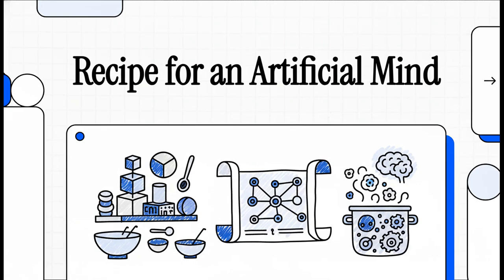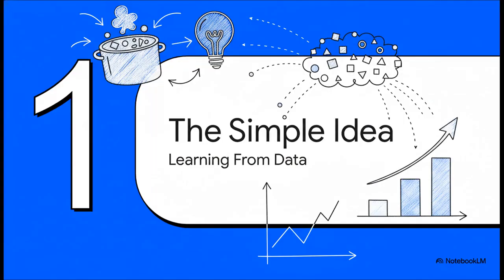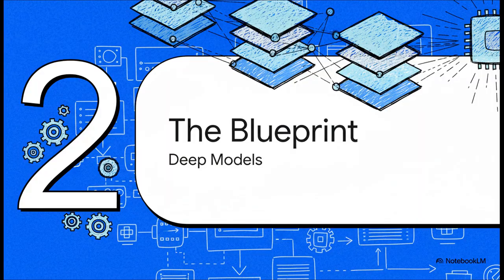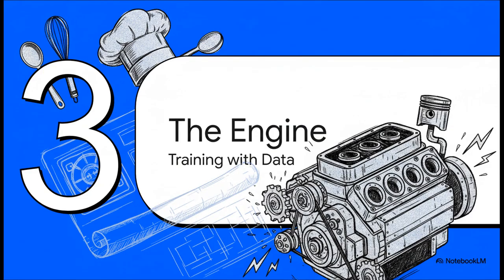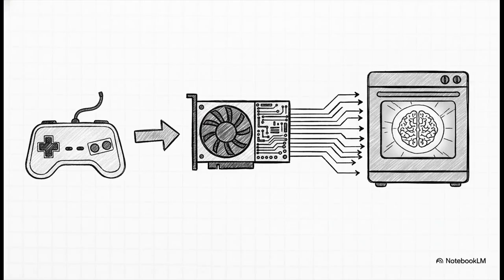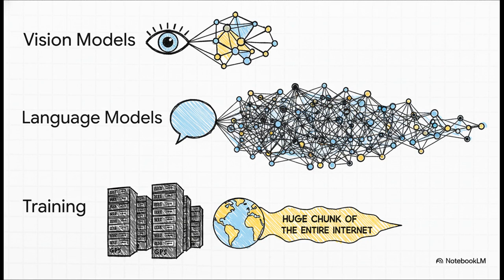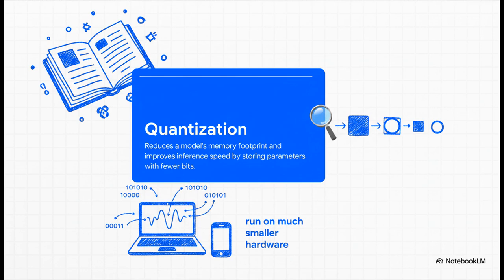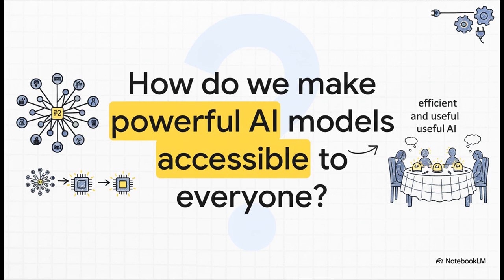Recipe for an Artificial Mind